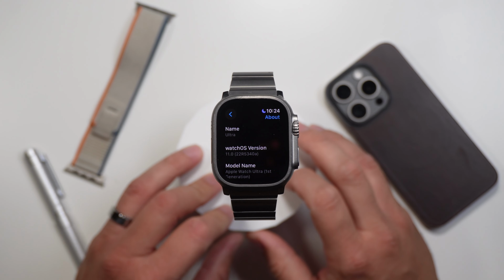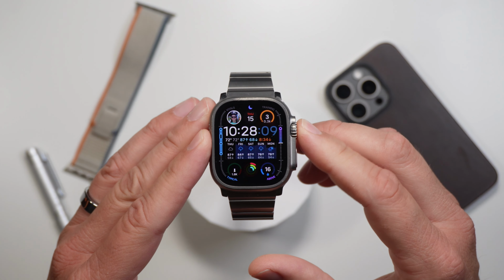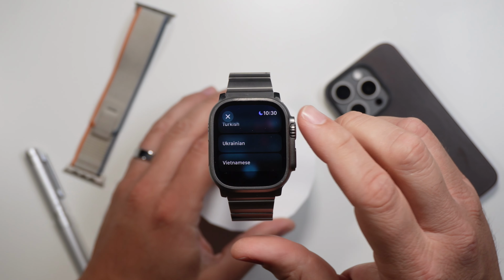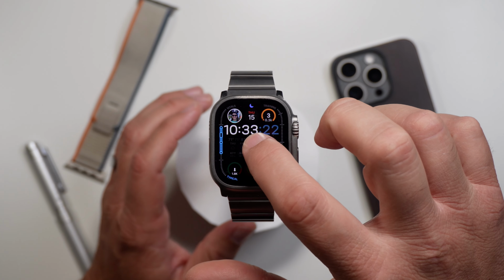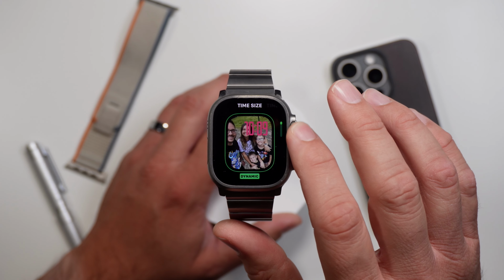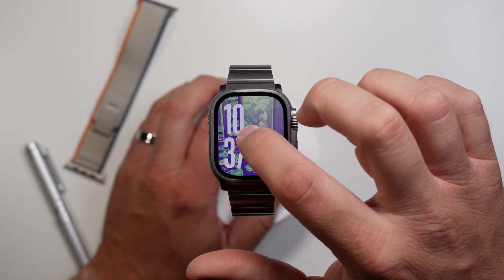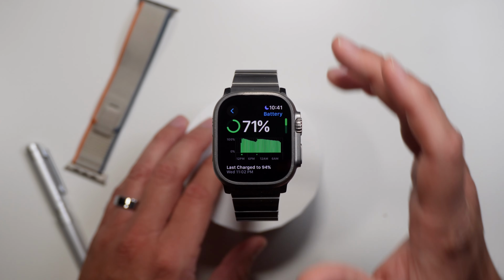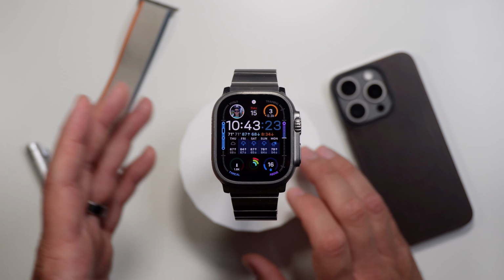watchOS 11 Beta 6 - Best Battery Life Yet?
watchOS 11 developer beta 6 was released by Apple this week. With the build number ending in 'A', this version is expected to be more refined and stable. We explore new features and improvements, including the Vitals app, Translate app, and the new digital ID feature. Additionally, we discuss the updated photo watch face and the return of the messages complication. Battery life and fast charging issues are also addressed, along with some tips for troubleshooting common problems.

0:00 watchOS 11 Beta 6
0:41 Vitals App Blank Bug and How to Fix it.
1:40 New Translation App
3:41 Digital ID Feature
4:58 Photo Watch Face and Messages
8:51 TV Remote Watch App
9:30 watchOS Best Battery Life

My Equipment
Main Camera: Sony ZV-E10
Secondary: Sony ZV-1
Third (bRoll): iPhone 15 Pro

Hollyland Lark Wireless Mic
Deity Microphone V-Mic D4
All In One Mounting Pole

Want to be a YouTuber? I used the VRA program to learn all the ins and outs, the program is costly, but well worth it for all the information and resources they give you. I highly recommend it